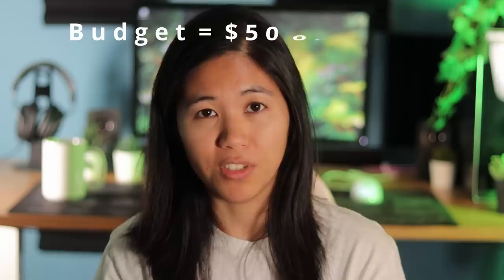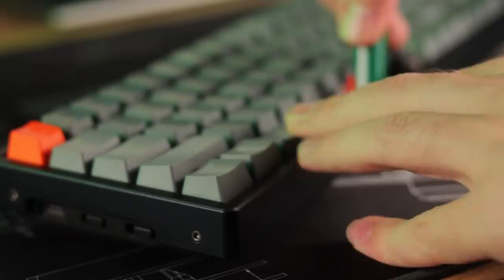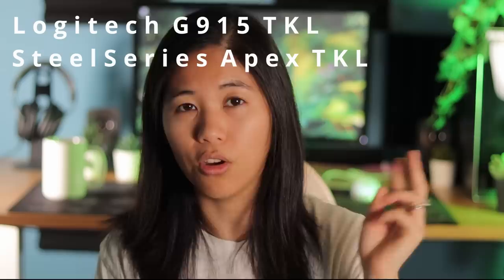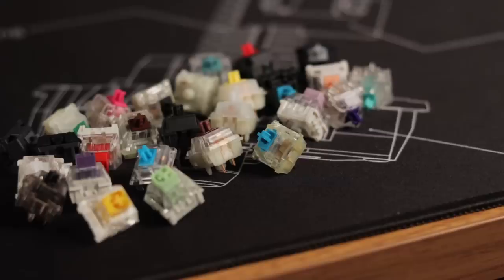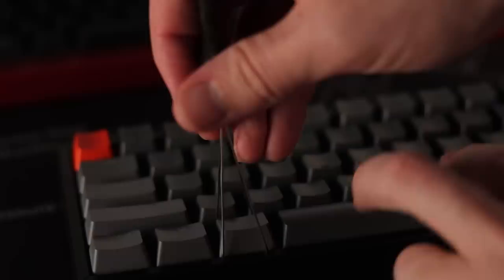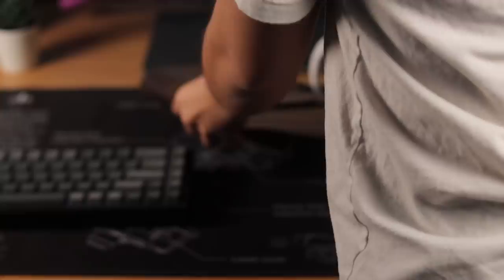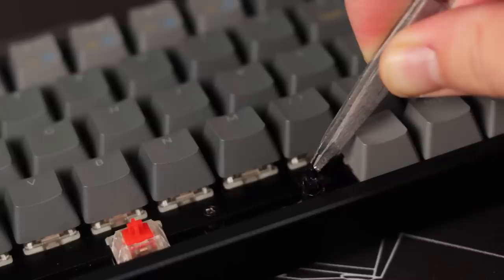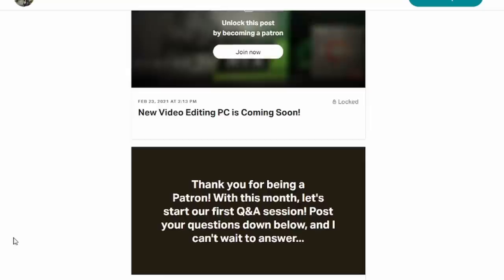How to Choose The BEST Mechanical Keyboard For You!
How to choose a mechanical keyboard, this a full buyer's guide teaching you how to find the ideal keyboard based on price, mechanical switches, keyboard size, and more.

RK61 (Amazon)
RK68 (Amazon)
Redragon K552 (Amazon)
Keychron K6 (Amazon)
Logitech G915 TKL (Amazon)
Steelseries Apex Pro TKL (Amazon)
Corsair K100 (Amazon)
Drop CTRL (Amazon)

Timestamps:
Intro: 0:00
Budget Keyboards: 0:40
Mid-Range Keyboards: 1:53
High-End Keyboards: 3:35
Choosing A Switch: 5:47
Different Kinds of Switches: 6:38
Normal vs Enthusiast Switches: 7:19
Finding the Perfect Switch: 8:05
Keyboard Sizes: 9:46
Recommended Sizes: 11:05
Keyboard Mods: 11:25
The World of Custom Keyboards: 12:23
Group Buys: 13:43

11611 W. Airport Blvd Suite H #291,